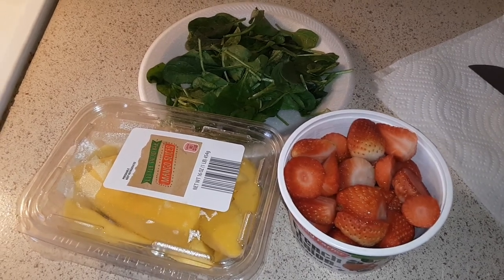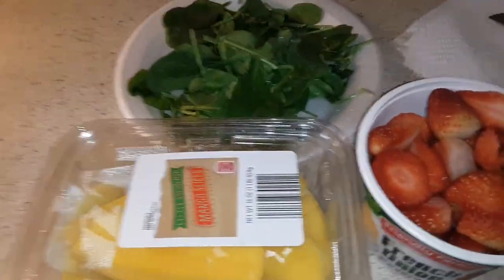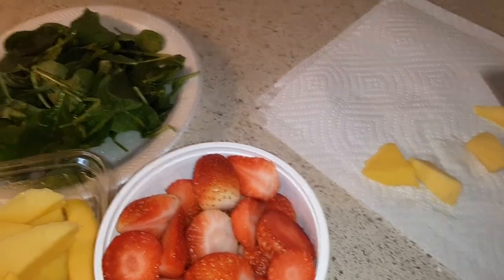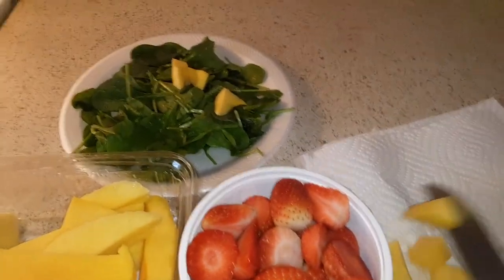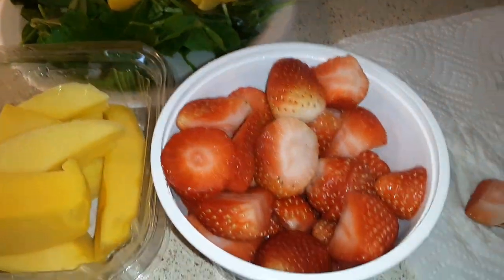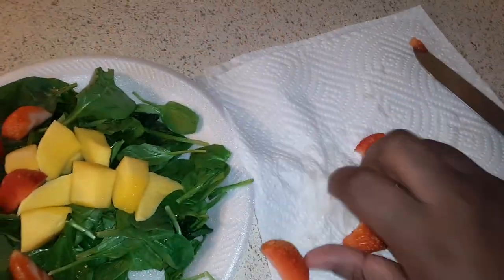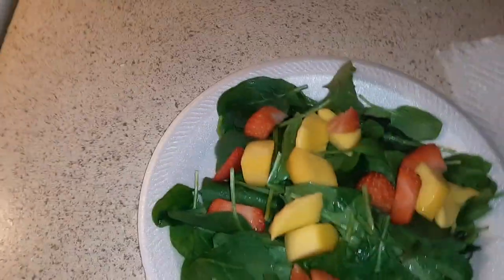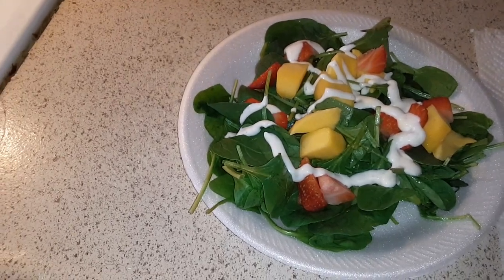How to Make Mango strawberry and spinach salad with ranch dressing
Watch me make an healthy salad for anytime to eat you can use any dressing you want I like ranch so decided to put it on my salad.